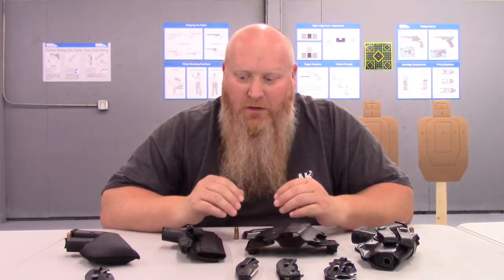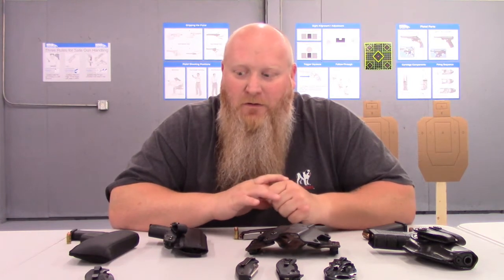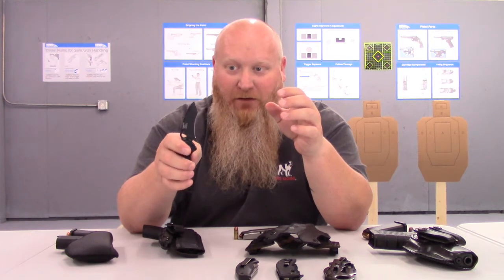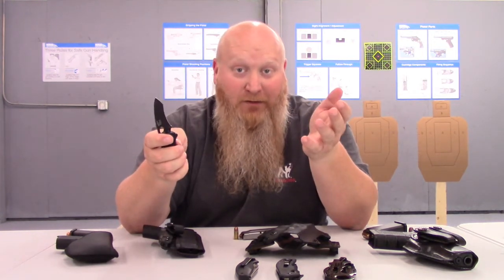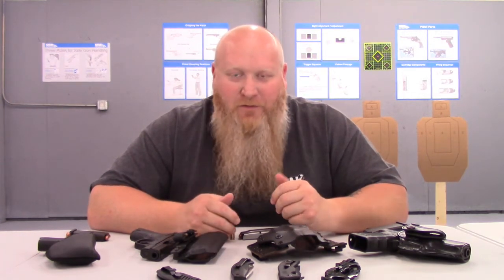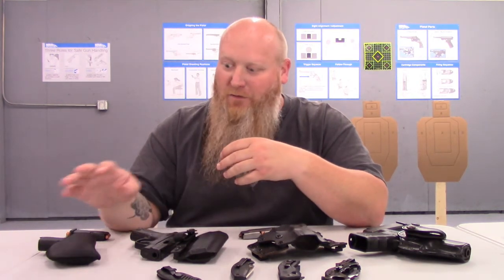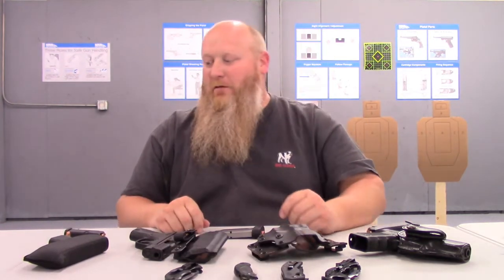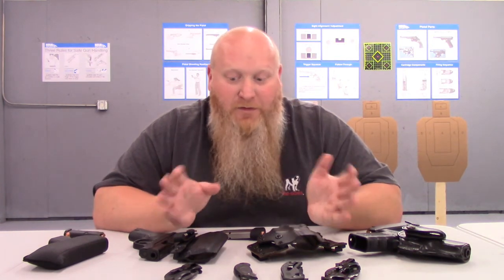Conceal Carry - EDC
This video goes with the rest of our conceal carry videos.  This is about every day carry and what I use for EDC.  I have been getting a lot of questions about my EDC and wanted to share my views and opinions around EDC.